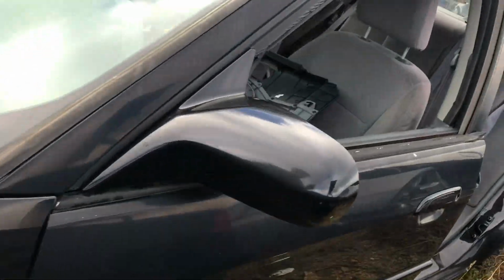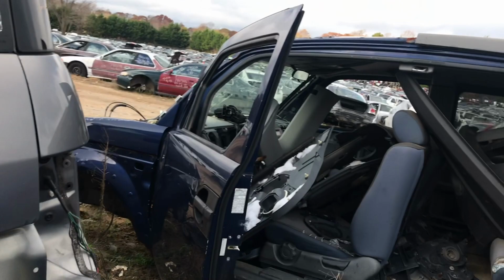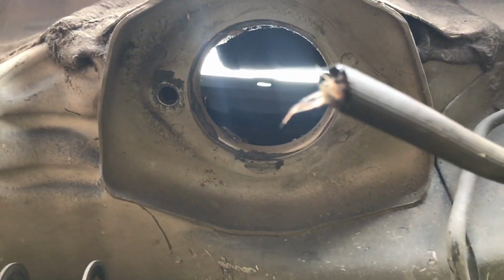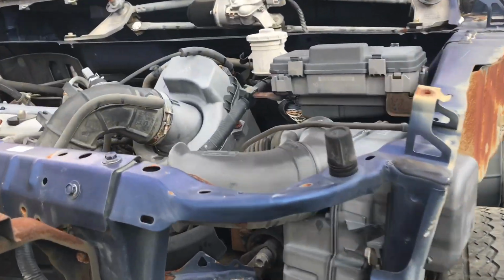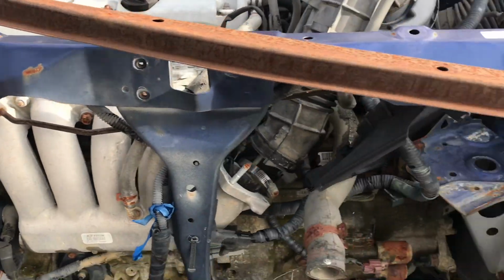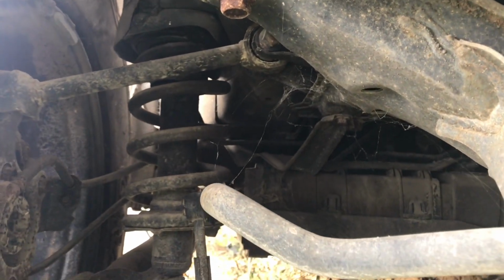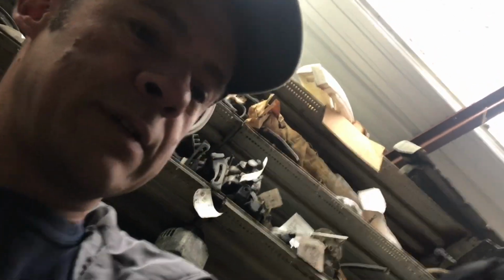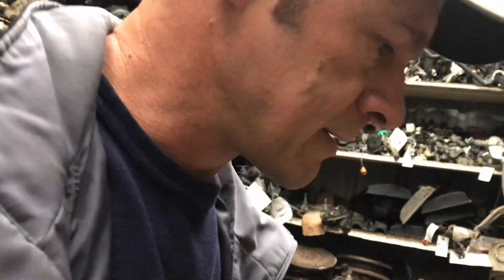HRG Offroad lift kit R&D for Honda Element (2018)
In this video I  am scouting a salvage yard doing research on lift kits for Honda Element, 2001-05 Civic, and 1992-95 Honda Prelude. I wanted to confirm that some spacers would fit more than one vehicle. It turns out the spacer we developed for the rear of 1990-97 Accord will also fit the rear of 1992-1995 Prelude and 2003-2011 Element. I also confirmed that the spacer kit we made for 2002-06 CRV will also fit 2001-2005 Honda Civic.
Mainly we are trying to solve the problem on 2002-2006 CRV and 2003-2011 Honda Element of axle bind when lifting. Our Idea is to build a subframe kit that will realign the axles. This kit has been proven effective with other models, such as Civic Wagon and 1997-01 CRV, when lifting more than a couple of inches.

Also check us out on Facebook and Instagram for regular updates

HRG Offroad
168-A Raceway Dr.

Special thanks to Beaver's Auto Salvage in Kannapolis, NC

We like to test our lift kits in the most extreme situations-